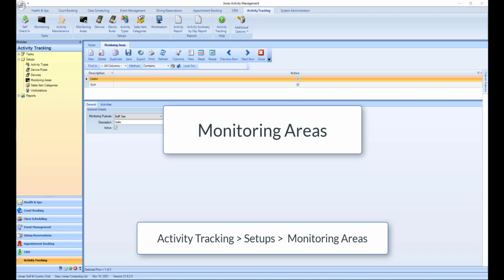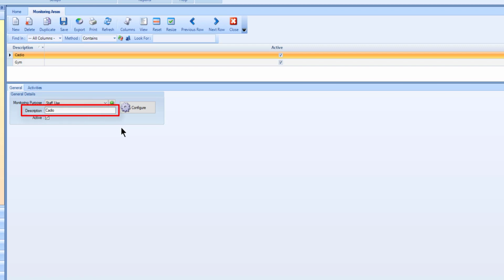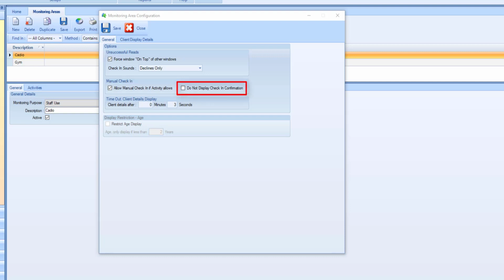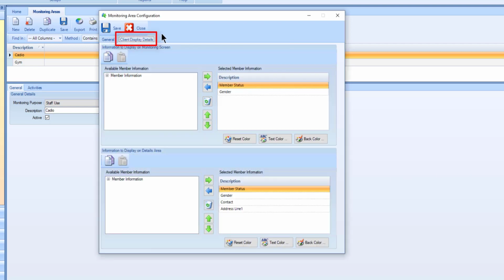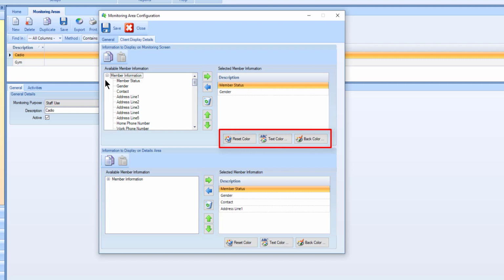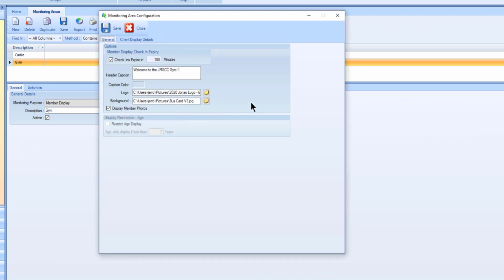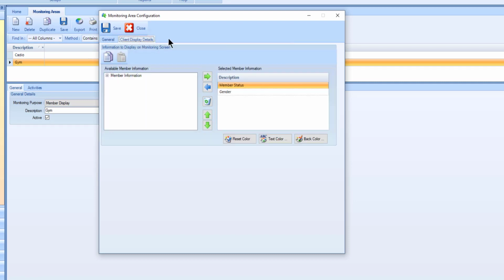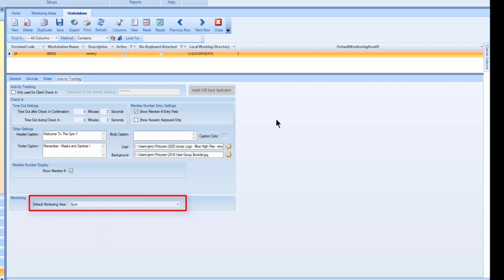Activity Tracking - Monitoring Areas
Use the monitoring areas program to configure functionality and display settings for monitoring screens at different locations within your club that you wish to monitor using the Activity Monitoring program.

An example of a room where you can track activity would be a swimming pool, gym, recreational facility, or any exclusive area where your members would need to check in, or you want track its capacity.

0:00 Intro
0:39 Setup a Monitoring Area
4:45 Assign a Monitoring Area